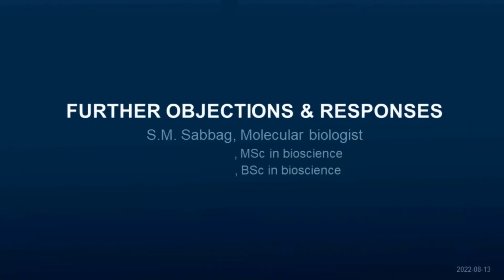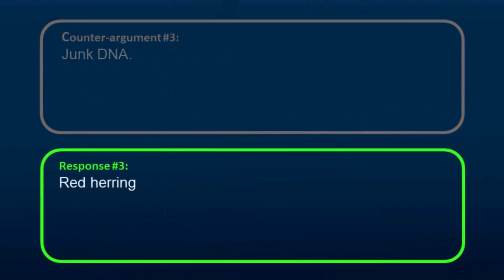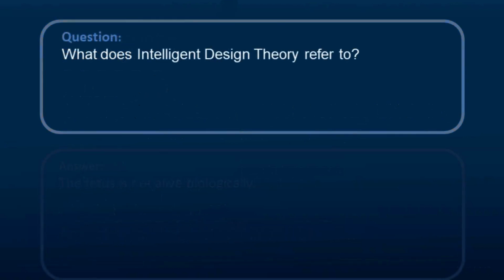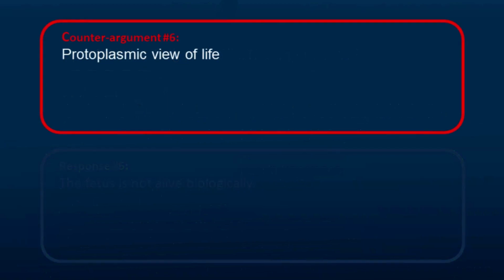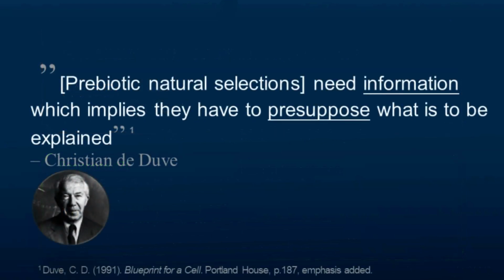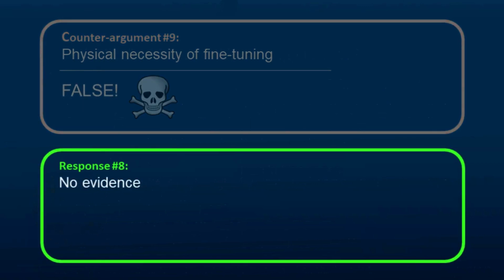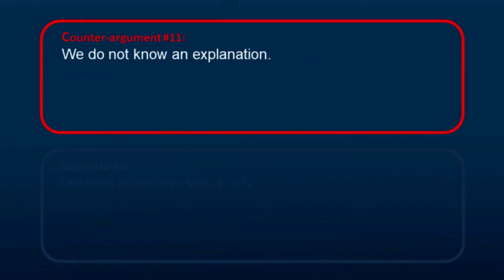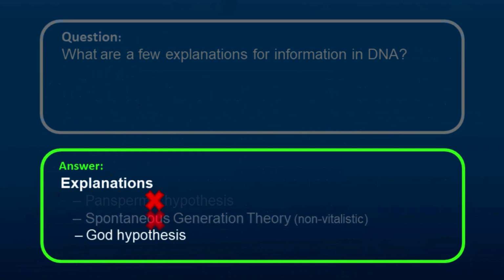Intelligent Design Faces Science